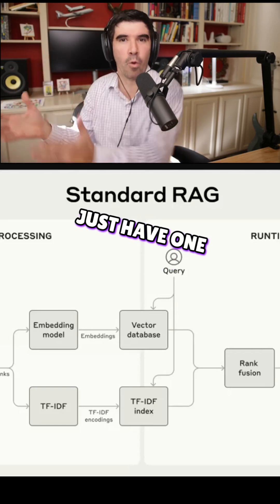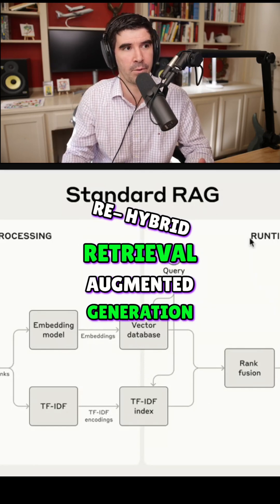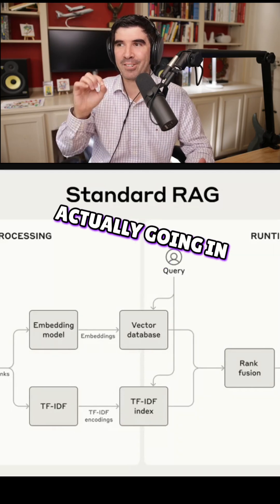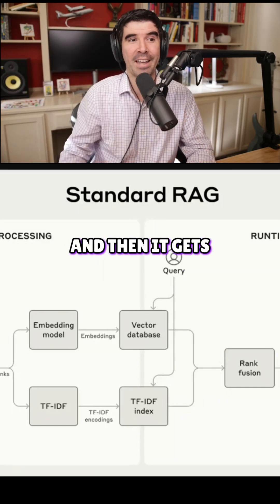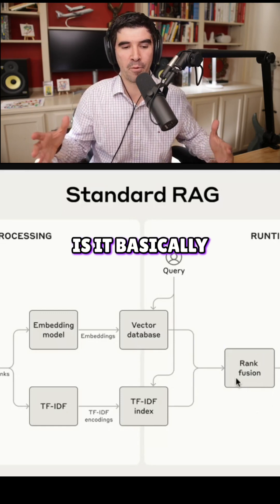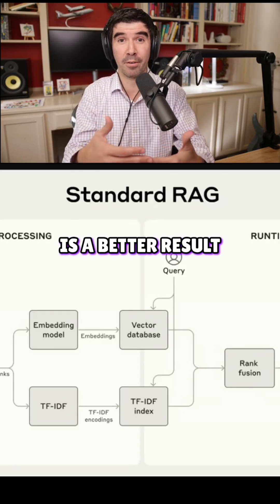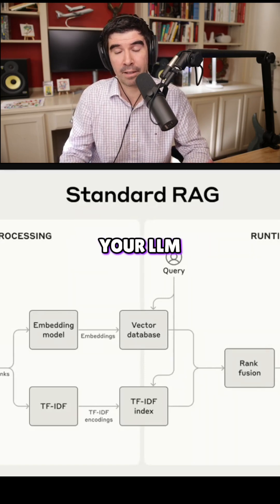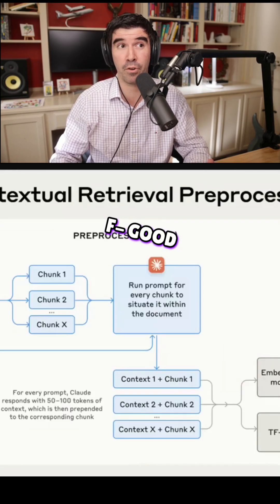Hybrid RAG: The Ultimate Data Retrieval Combo for Perfect Results!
Hybrid RAG combines full-text and vector search to improve data retrieval. Full episode on The Web Talk Show podcast.